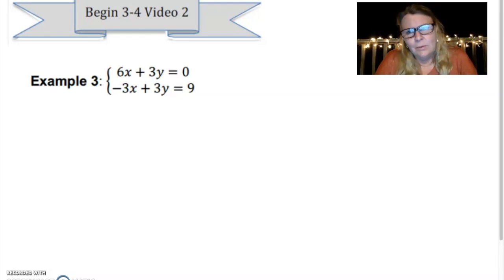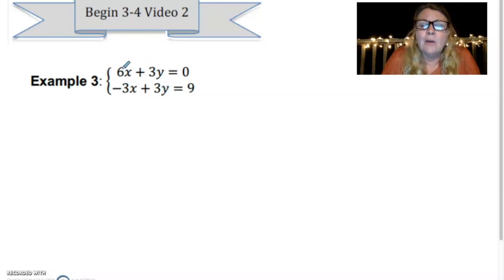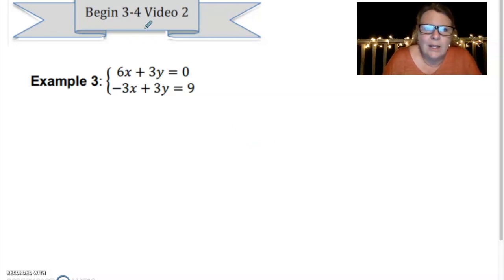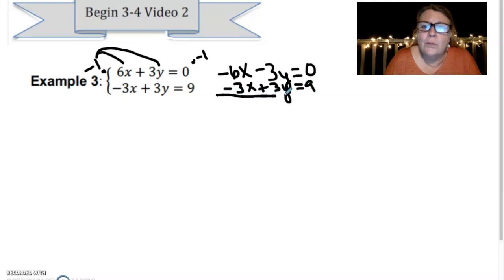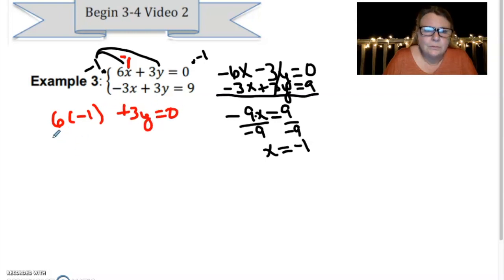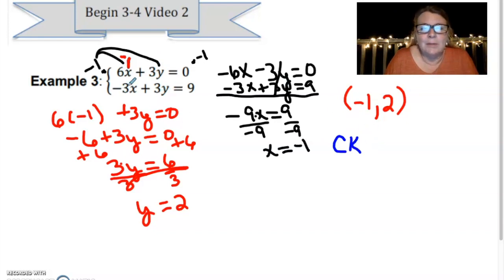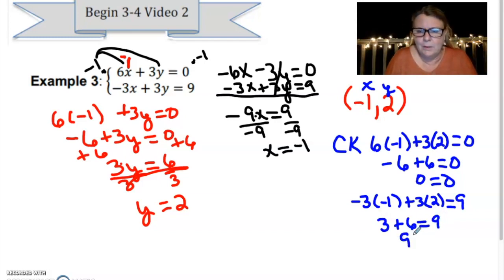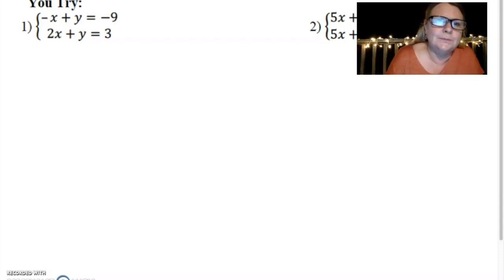3-4 video 2 Elimination the -1 trick